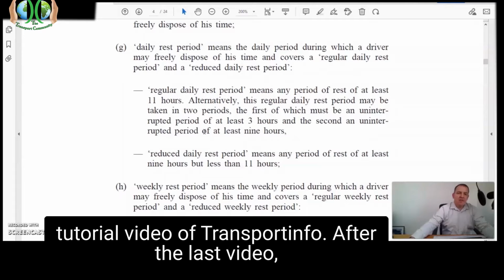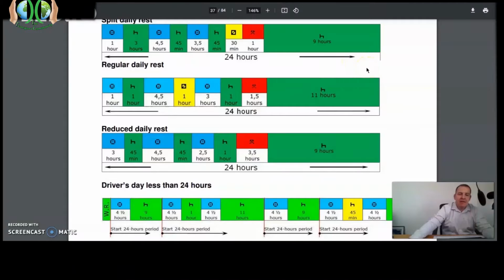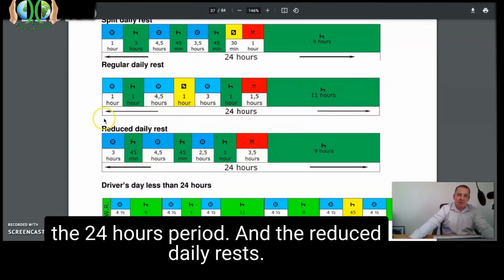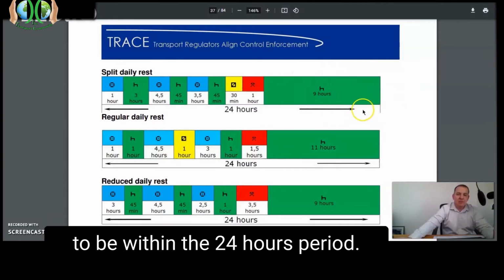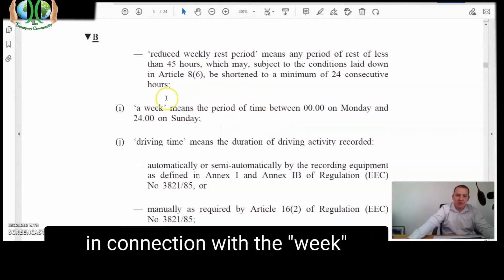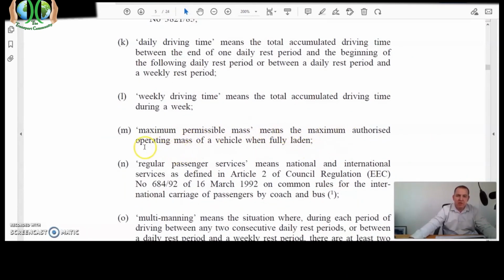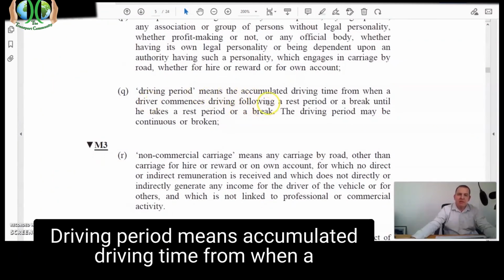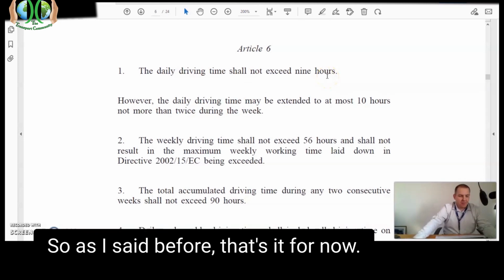TTT part 5 - definitions part 2.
00:28 Daily rest periods (regular, reduced, split)
02:46 Taking the necessary daily rest within the 24 hours period.
06:10 Weekly rest periods (regular, reduced)
07:05 "Week"
07:47 Driving time
08:06 Daily driving time
09:10 Weekly driving time
09:49 Multi-manning
11:18 Driving period
12:43 The content of the next video...